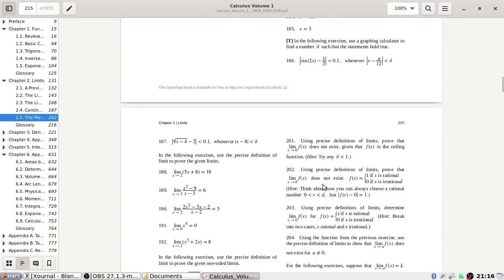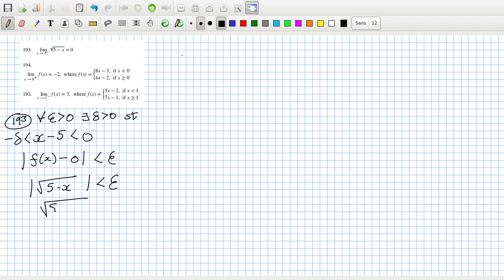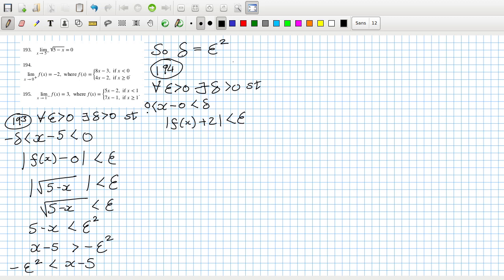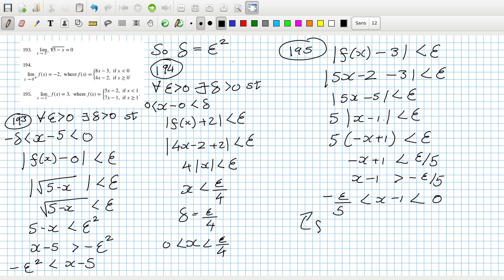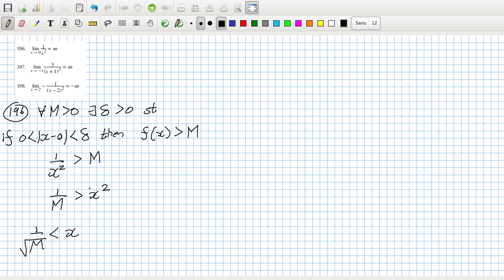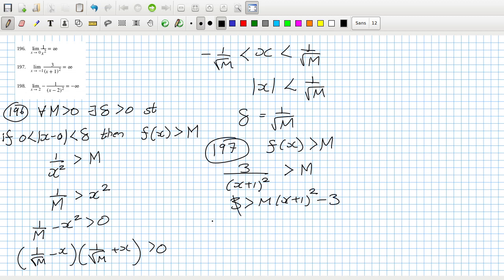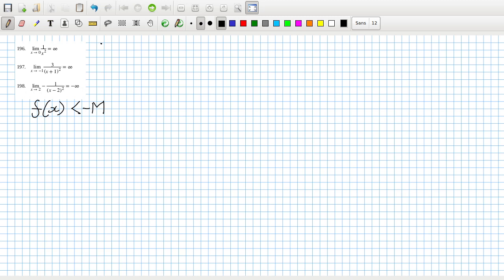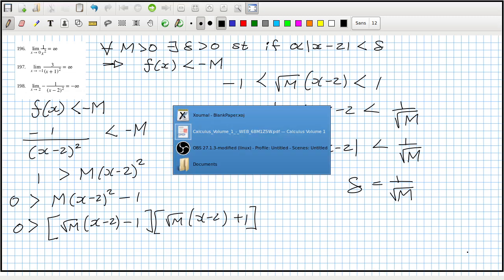Openstax Calculus Volume 1 Exercise 2.5 Questions 193 to 198